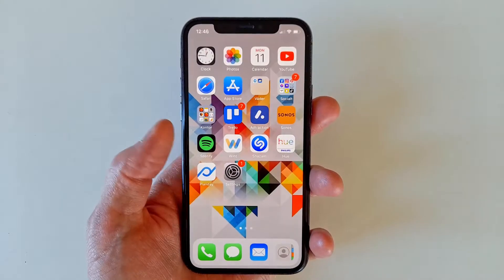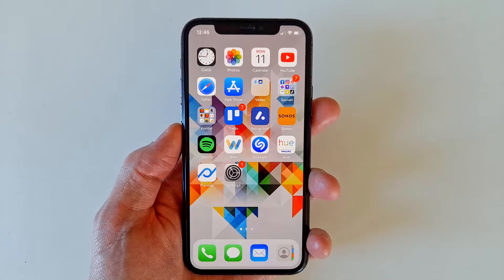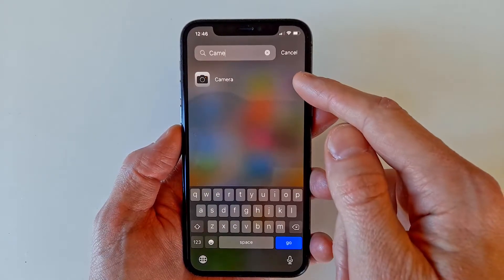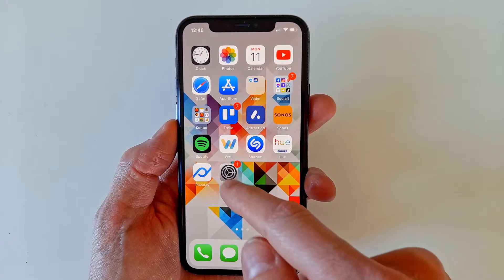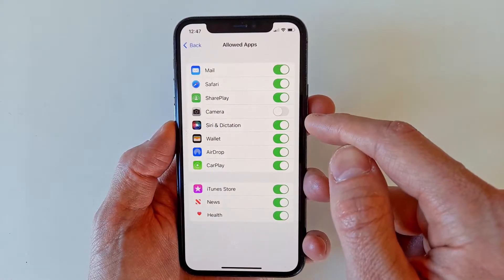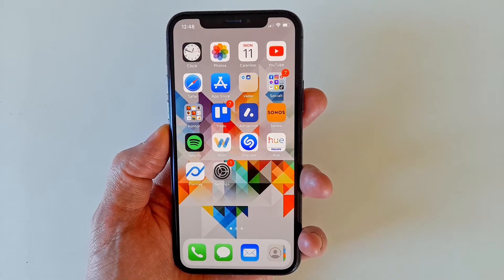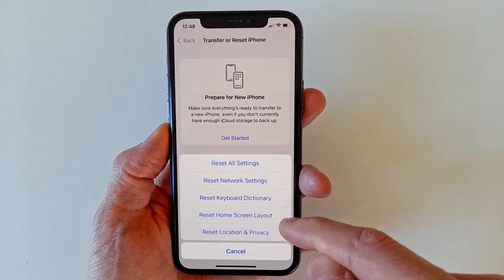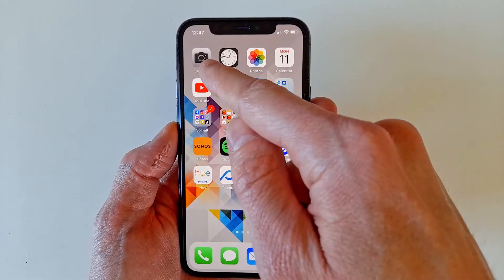Restore a Missing Camera App on iPhone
Sometimes, for whatever reason, the Camera-app has a tendency to simply disappear. Most common is that it happens after an update of the iOS operating system. However sometimes it happens without any clear cause at all. Anyways, this is how you (hopefully) can get the app back again!